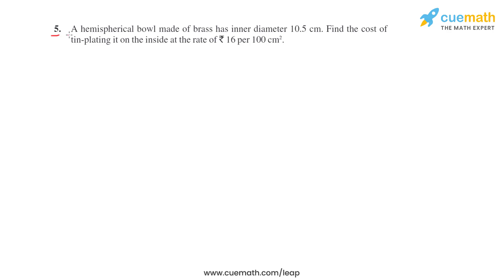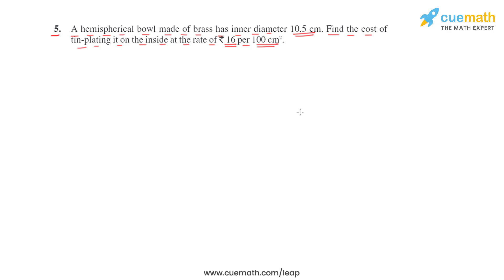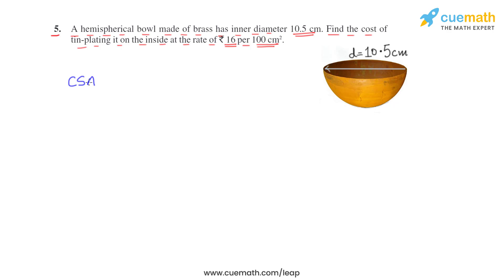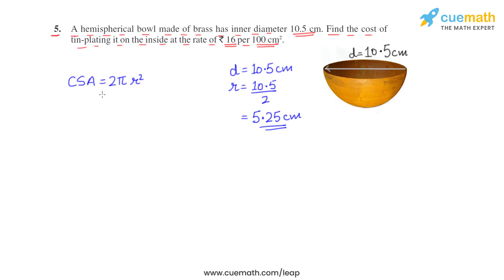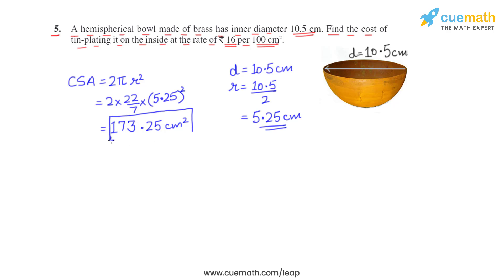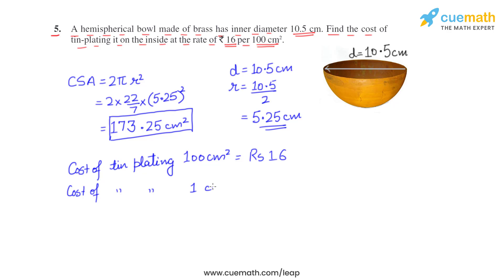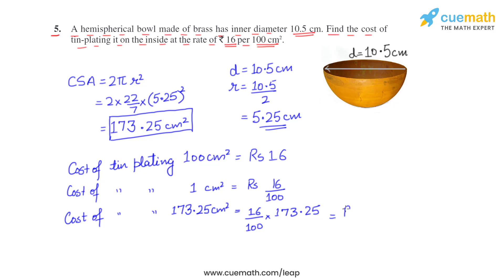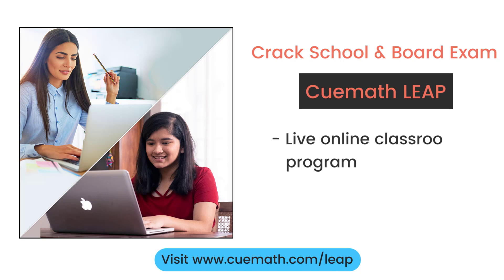Class 9 Chapter 13 Ex 13.4 Q 5 Surface Area and Volumes Maths NCERT CBSE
To download pdf of all text solutions for this chapter click here NOW